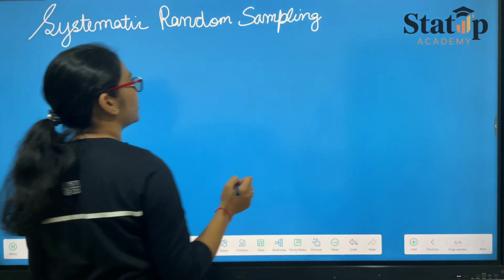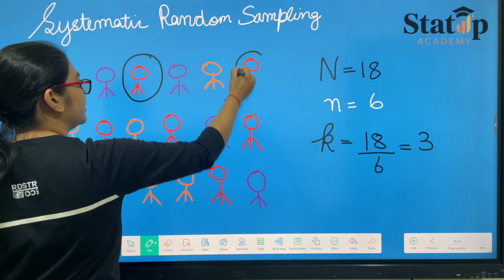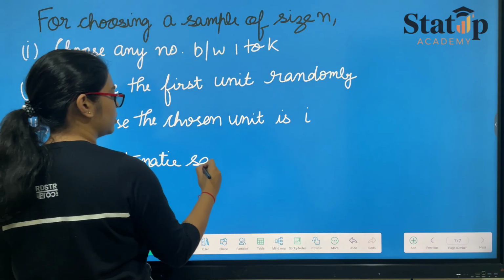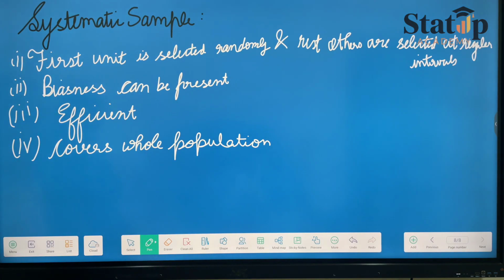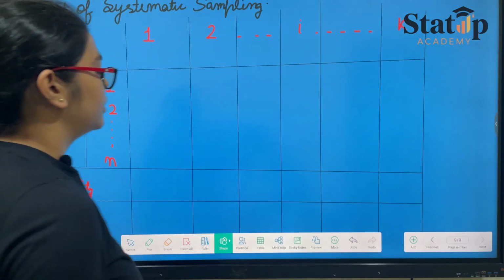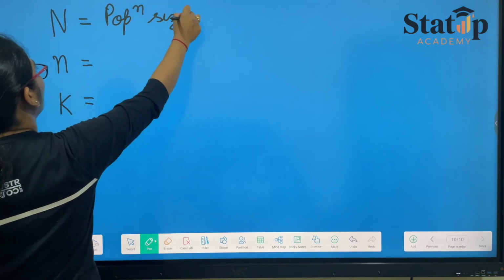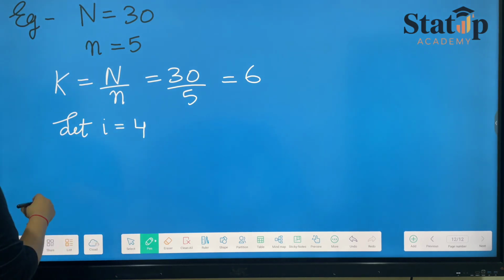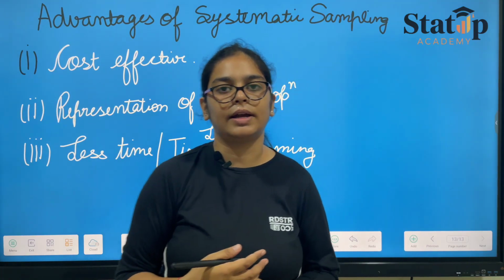Systematic Sampling l Sampling l Part 1 l Statistics Paper 3 l ISS 2026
📊 ISS 2026 | Paper 3 (Sampling) | Systematic Sampling – Part 1

In today’s class, we begin our detailed discussion on Systematic Sampling – an important topic for ISS 2026 Paper 3 (Sampling Techniques).

What you’ll learn in this session:
✅ Concept & definition of Systematic Sampling
✅ Step-by-step procedure with examples
✅ Advantages & limitations
✅ Applications in real surveys & exams
✅ Key points for ISS 2026 preparation

This is Part 1 of the lecture series on Systematic Sampling.